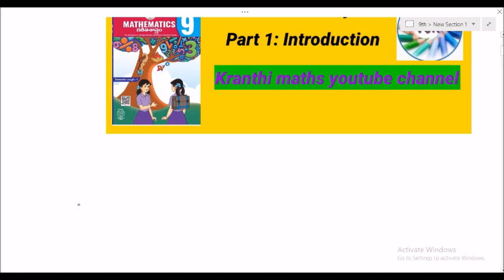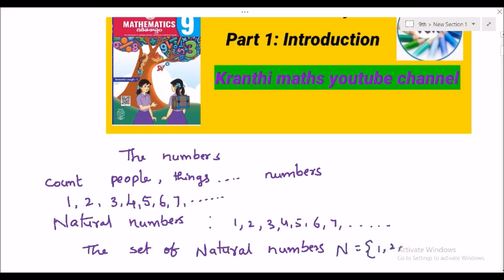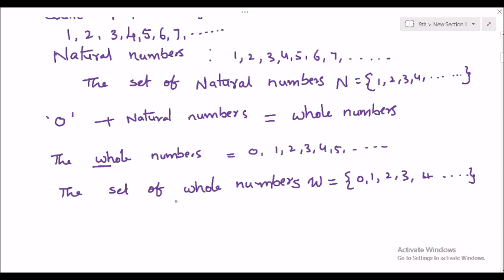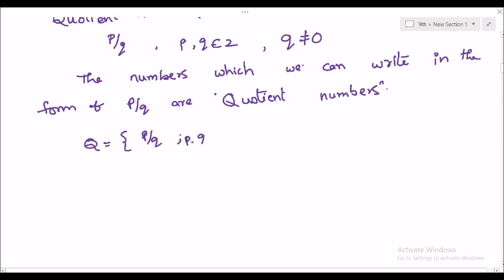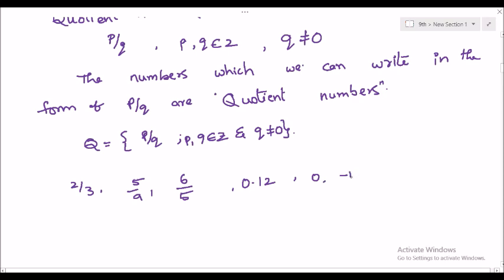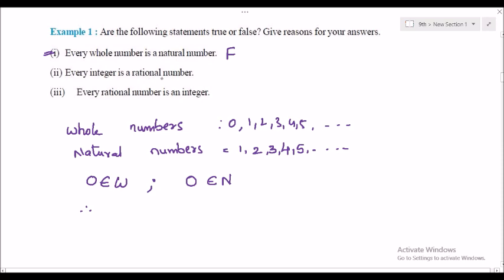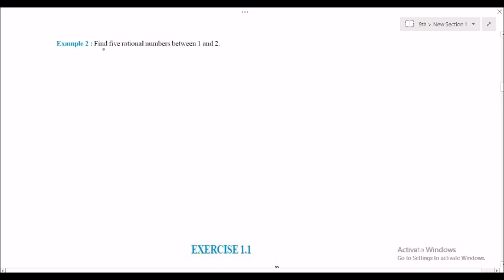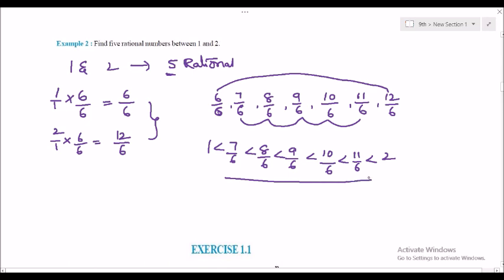9th Maths/NCERT/Number system/ Introduction